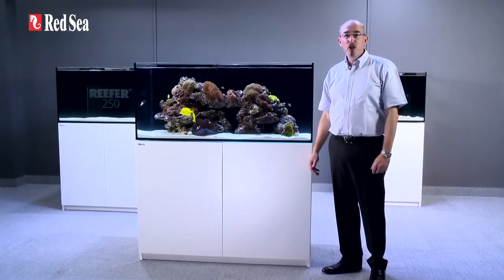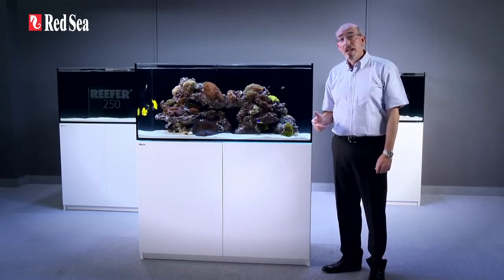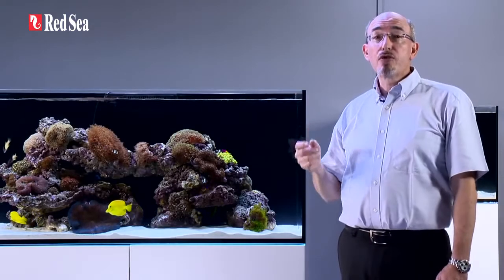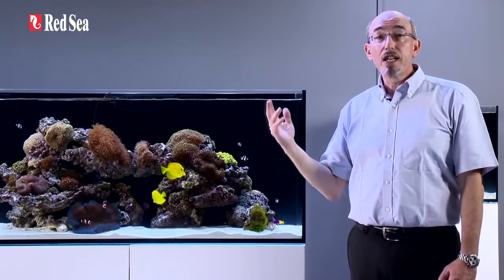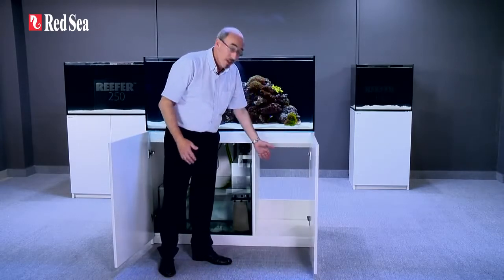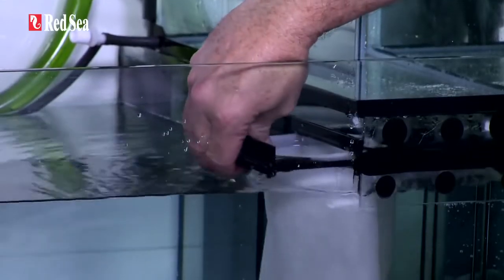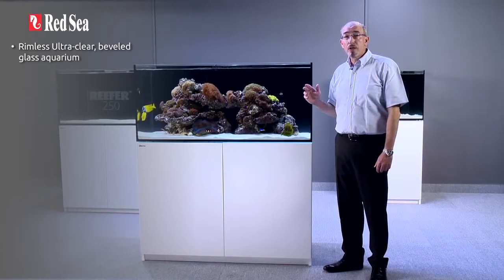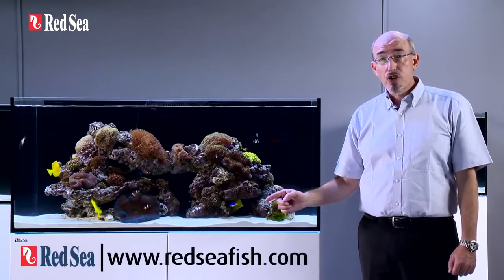Red Sea REEFER Aquarium Systems